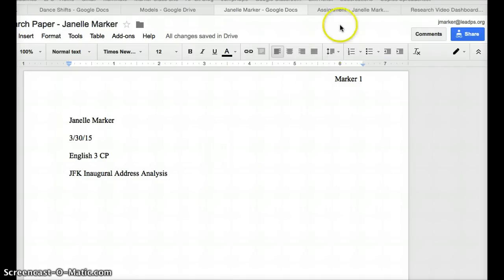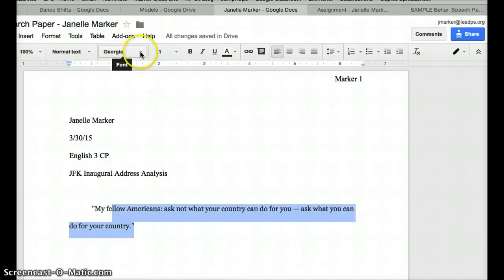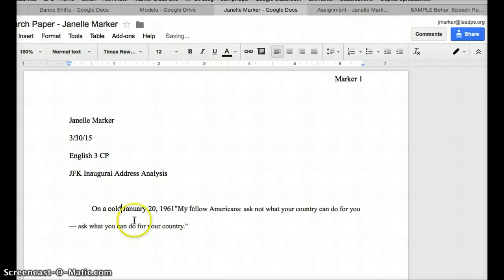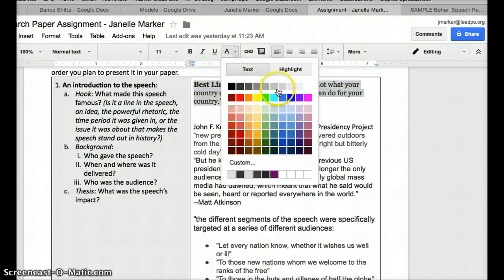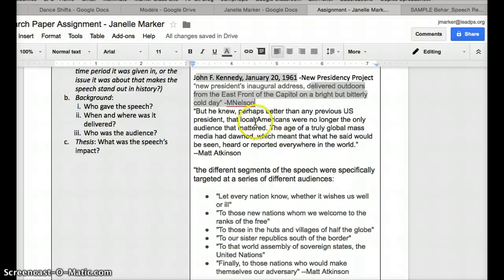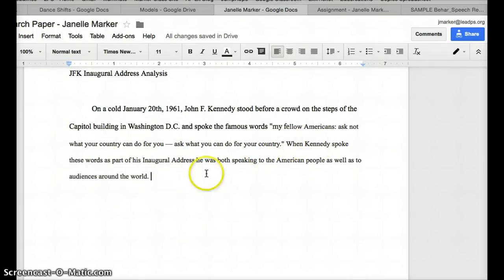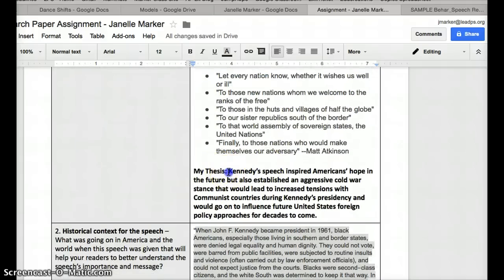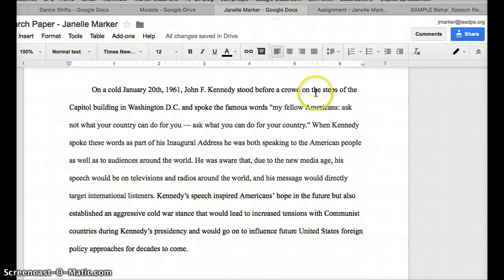Intro Paragraph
demo of intro paragraph writing for American speech research paper